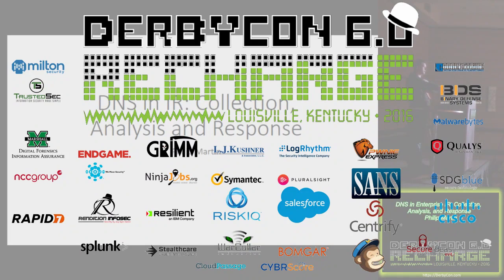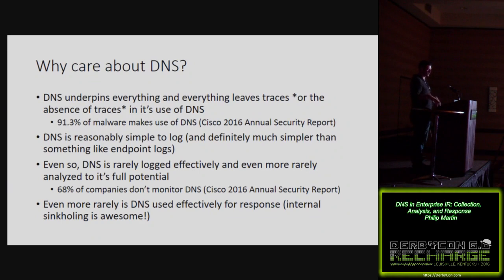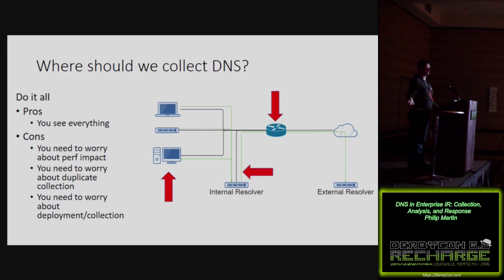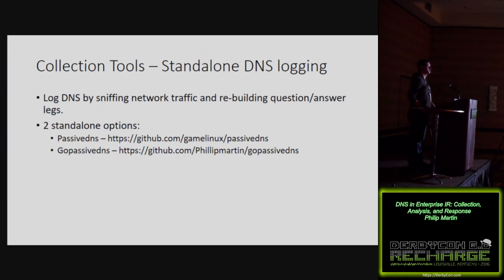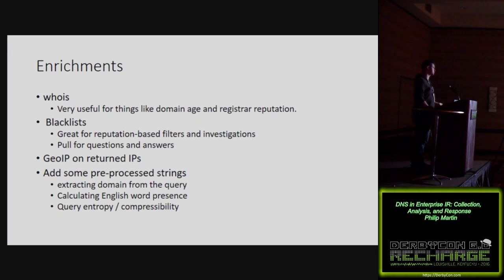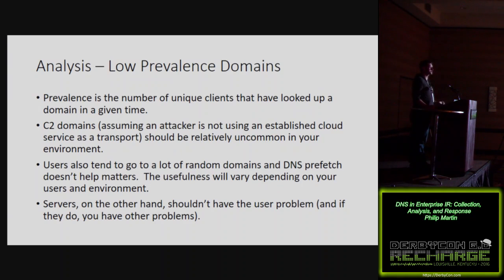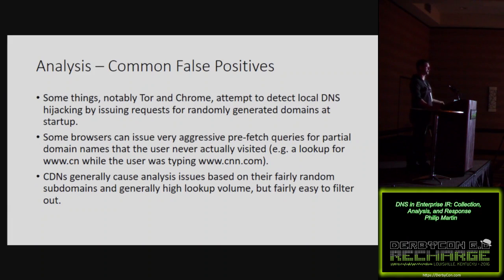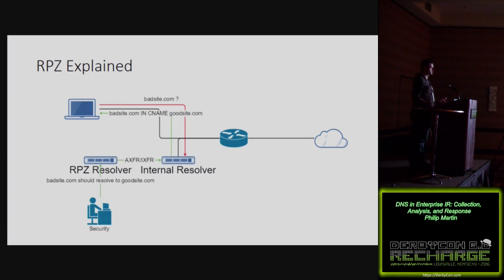314 DNS in Enterprise IR Collection Analysis and Response Philip Martin